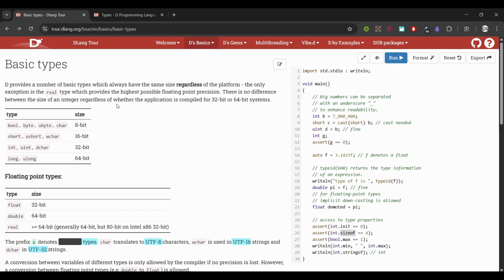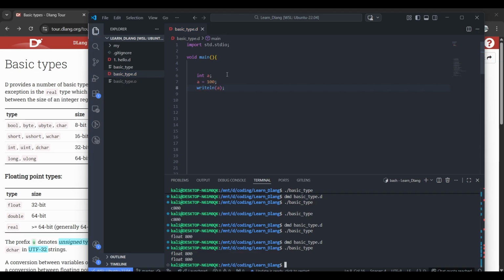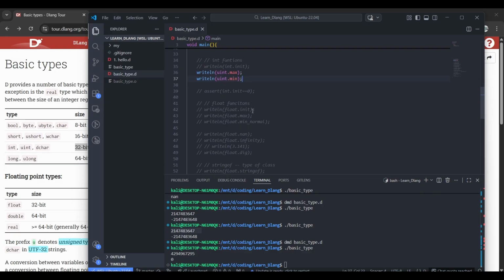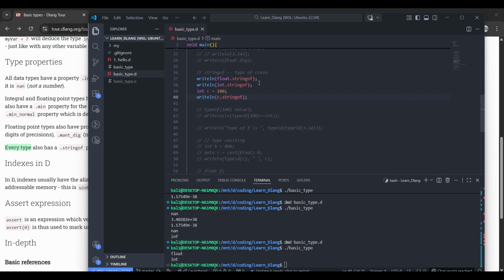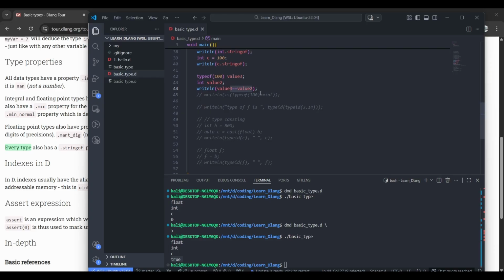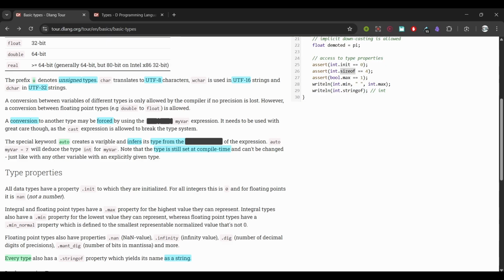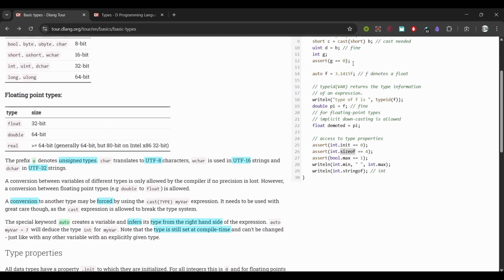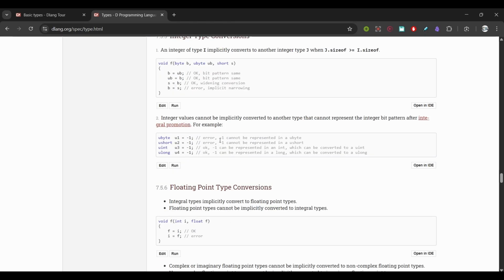Learning d lang lesson 2